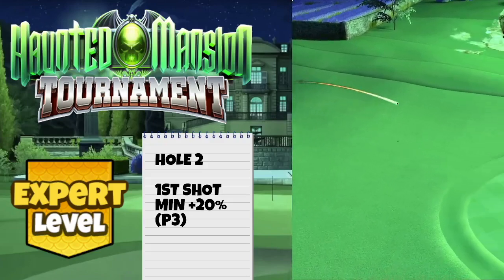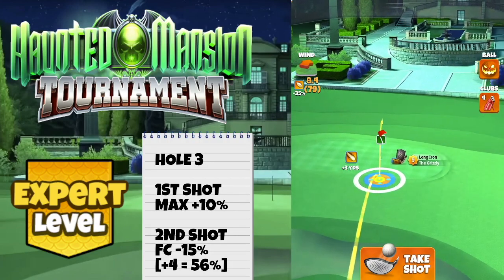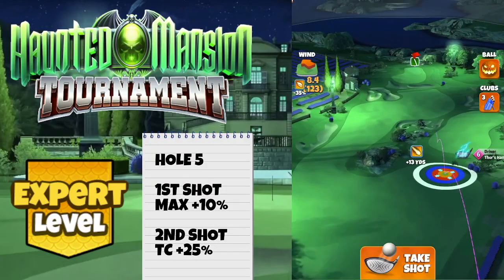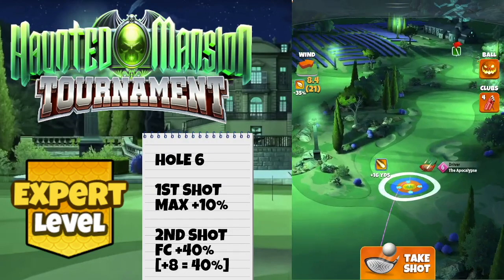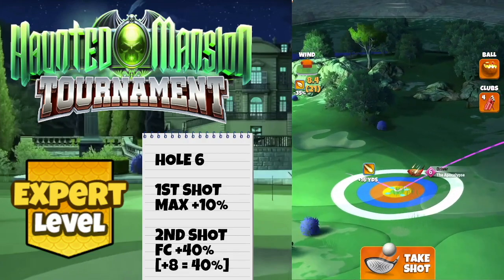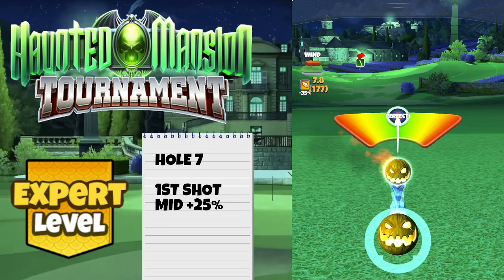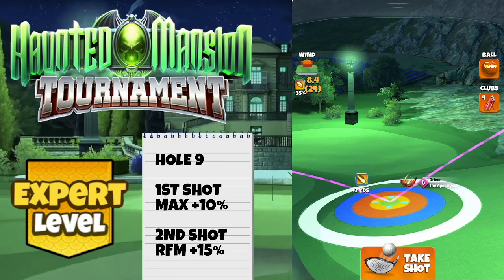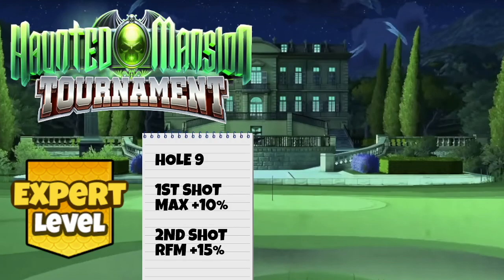EXPERT -20 QUALIFYING ROUND PLAY-THROUGH: Haunted Mansion Tournament | Golf Clash Tips Guide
Play-through for the Qualifying Round of the Haunted Mansion Tournament in Expert division - with the tournament wind directions. I will give you my adjustments and suggestions of tweaks and alternatives where possible.

TIME STAMPS
00:00 INTRO
01:01 HOLE 1
01:56 HOLE 2
02:59 HOLE 3
05:00 HOLE 4
06:11 HOLE 5
08:11 HOLE 6
10:25 HOLE 7
11:20 HOLE 8
12:11 HOLE 9
14:16 WANT MORE HELP?

Contrary to popular belief, I am not paid to produce this content and do it all during my free time. if you'd like to make a small donation then please do consider becoming a Channel Member. Our channel membership scheme offers you exclusive bonus content, vlogs, behind the scenes videos, specials, early access to channel content, and much more. Plus you get to use our Golf Clash-inspired emojis in the live stream/premiere chats. Oh, and you’ll also be invited to join our exclusive Facebook chat!

🌐 COMMUNITY SUPPORT? 🌐

QUICK LINKS